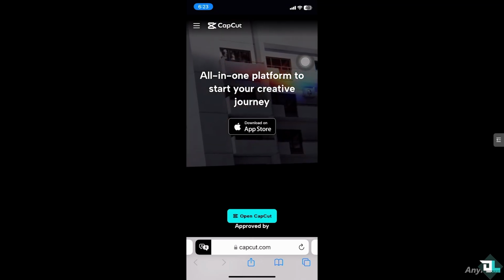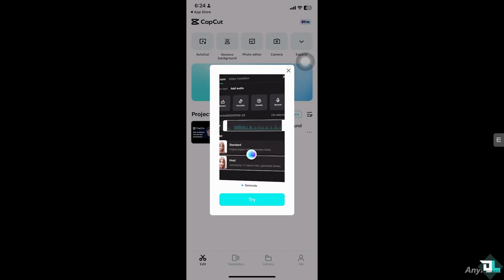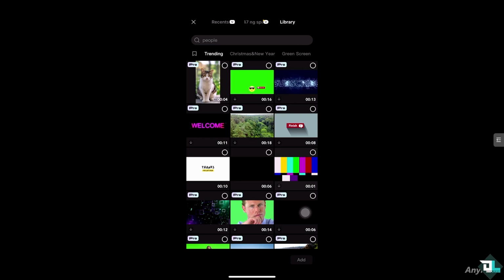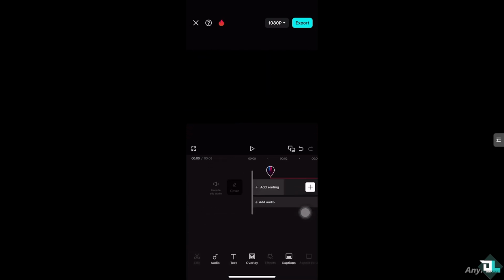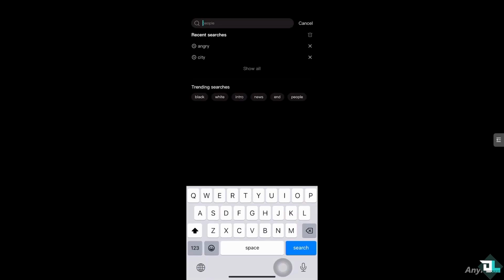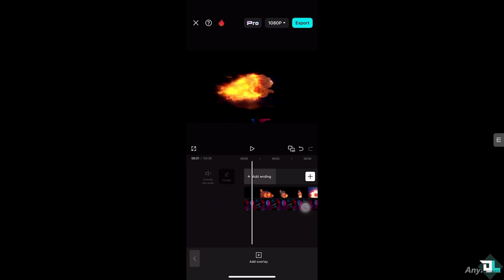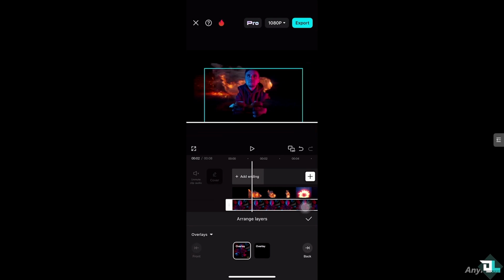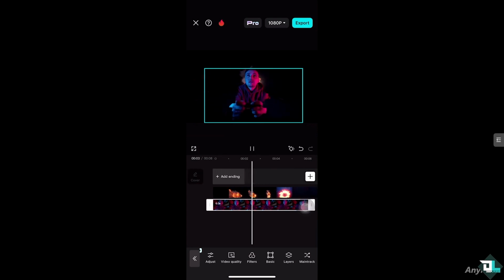How to Remove Background in Capcut and Add New Background in Capcut (Full 2025 Guide)